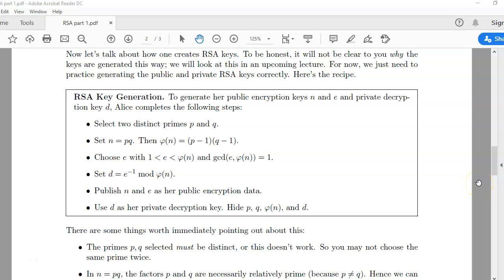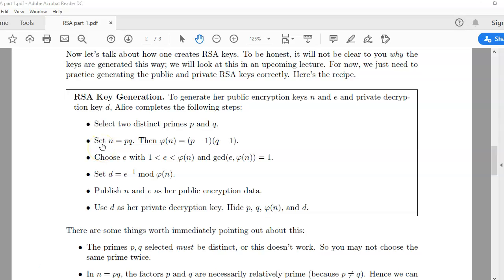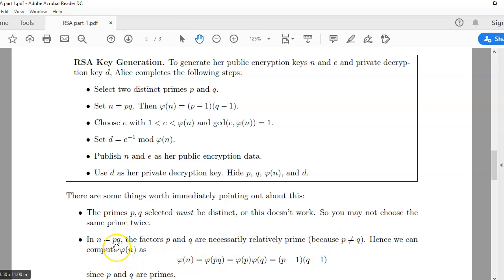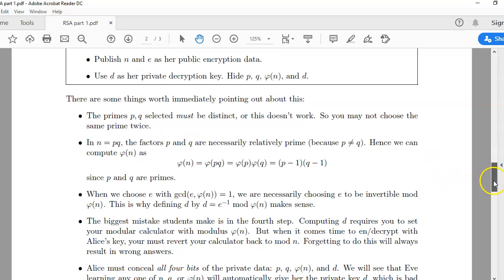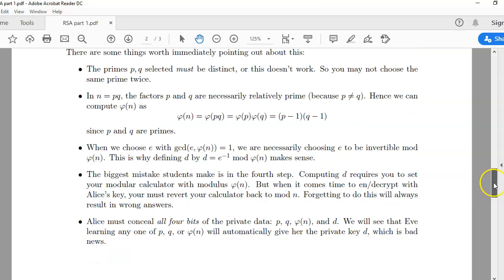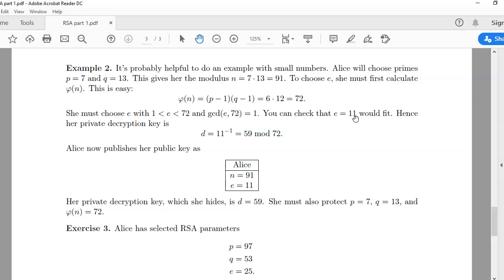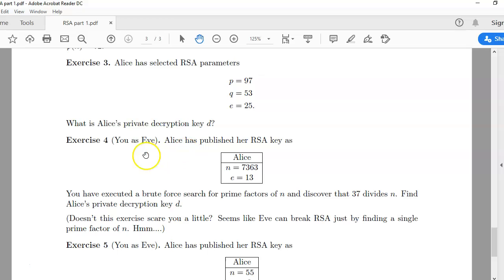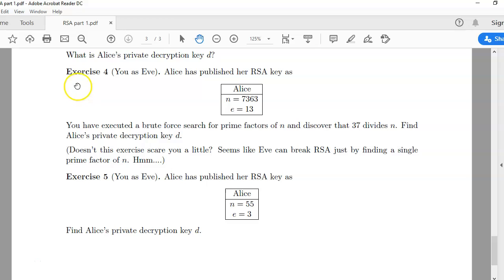RSA The Scheme narrated, part 2